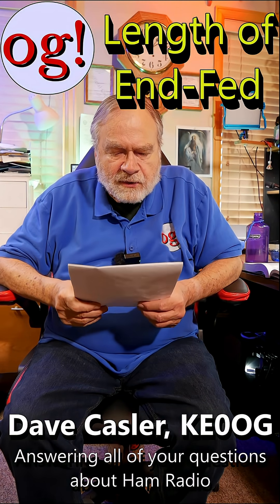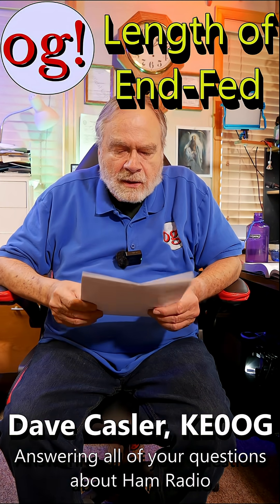Length of End-Fed (Short #107)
@frank1481 asks for an antenna length that can work on all bands, but is there such a length?

amateur radio
ham radio
technician license
general license
extra license
ham radio training
dave casler
ham radio answers
icom 7300
end fed dipole
mag loop